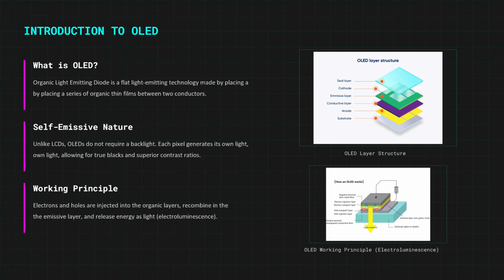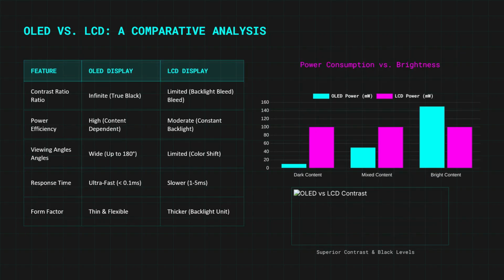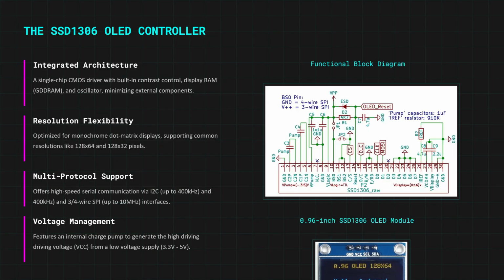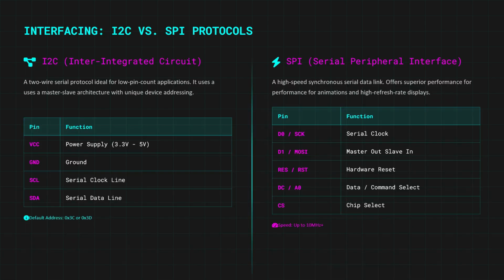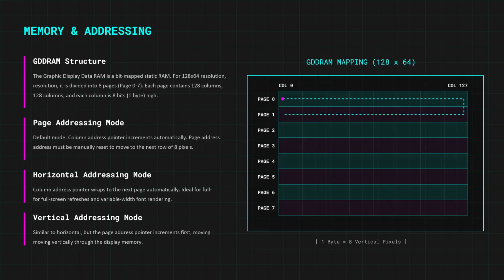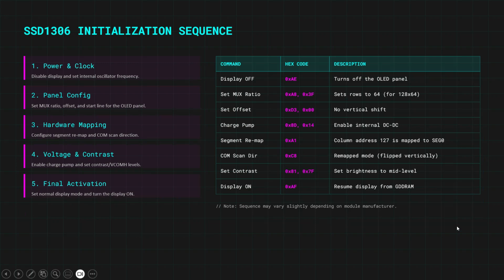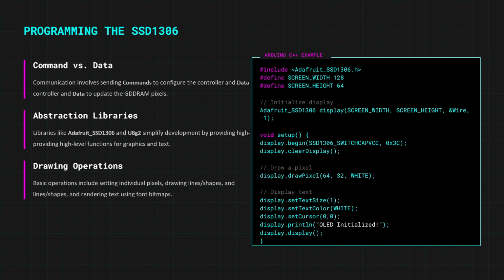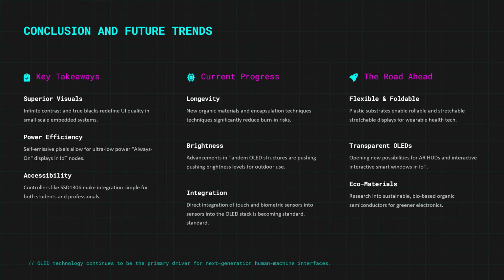OLED Display | Working, SSD1306 Interface & IoT Applications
OLED (Organic Light Emitting Diode) displays are widely used in modern embedded systems and IoT devices due to their high contrast, low power consumption, and fast response time. Unlike LCDs, OLED pixels emit their own light, eliminating the need for a backlight and enabling compact display modules.

In this video, we explore the working principle of OLED displays, SSD1306 controller architecture, I2C/SPI communication, memory structure, and real-world applications in embedded systems and IoT projects. This lecture is ideal for B.Tech students, electronics engineers, and embedded developers.